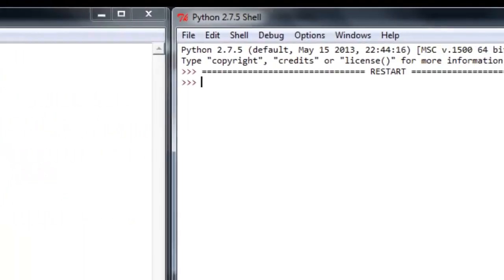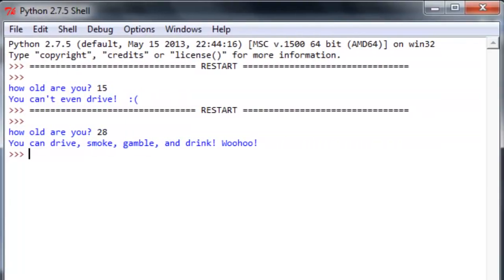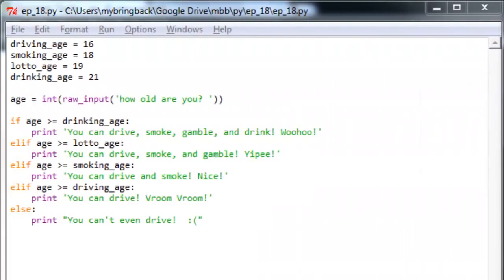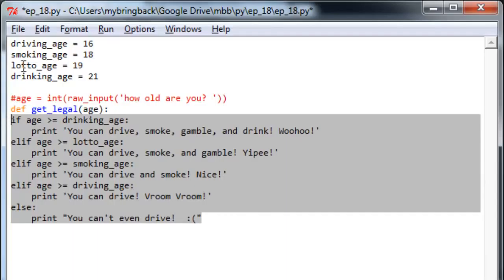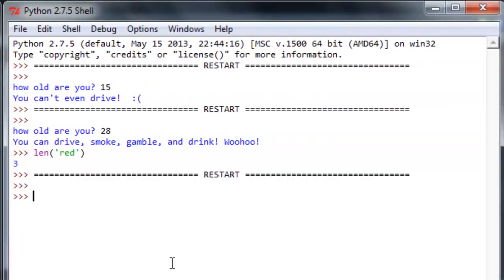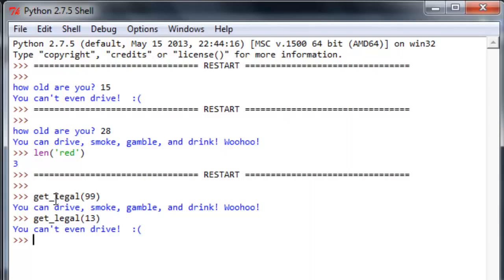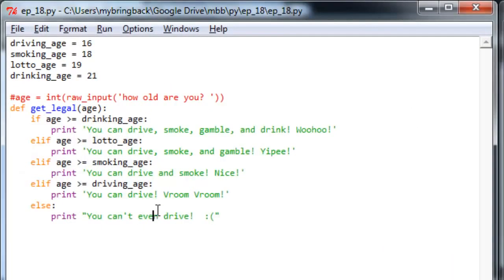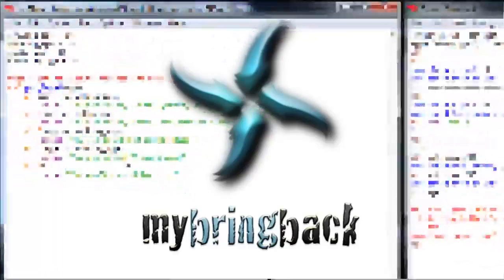Learn Python Programming Tutorial 19 Intro to Functions